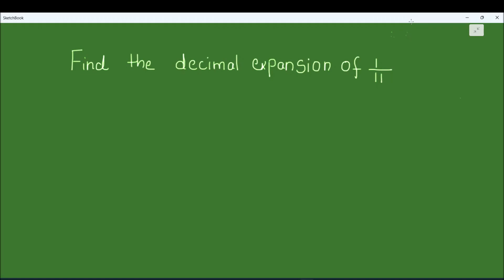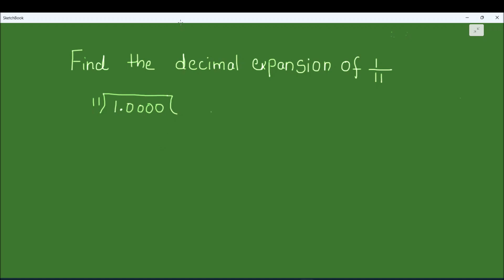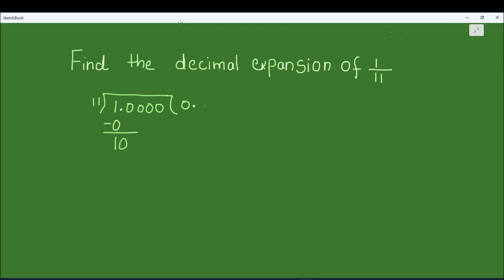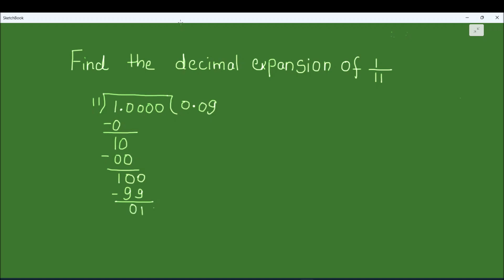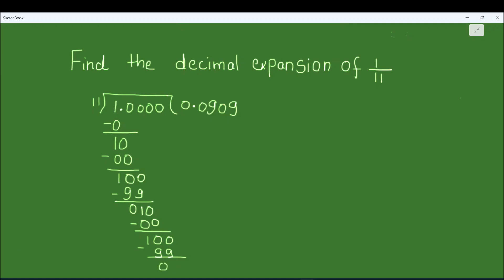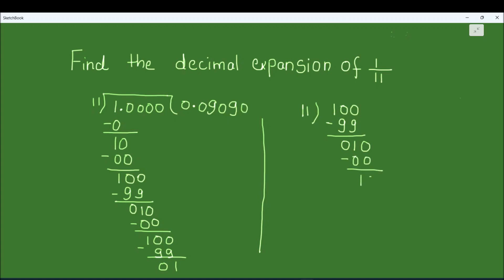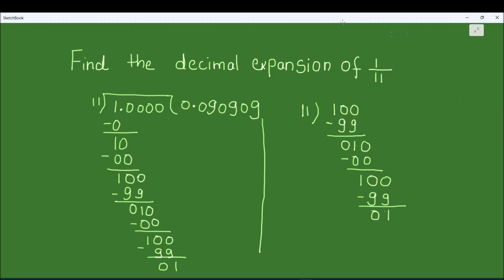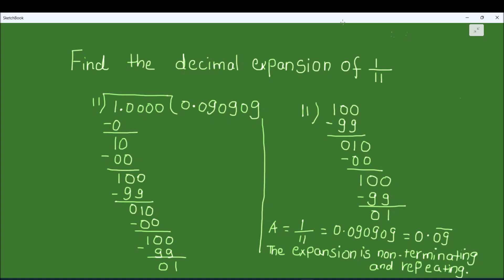Convert Fraction to Decimal / Find the decimal expansion of 1/11 class 9th math Rational numbers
This is a step by step video on  How to Convert Fraction to Decimal  / Find the decimal expansion of 1/11 class 9th math Rational numbers

To watch